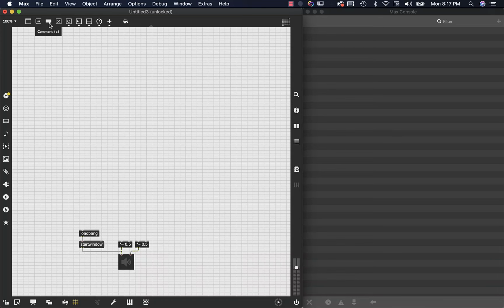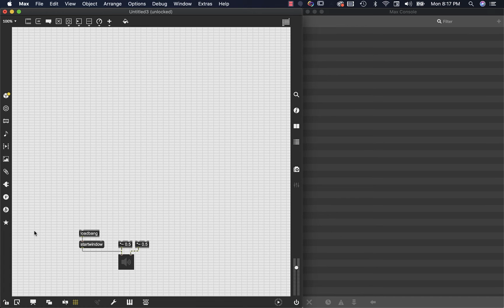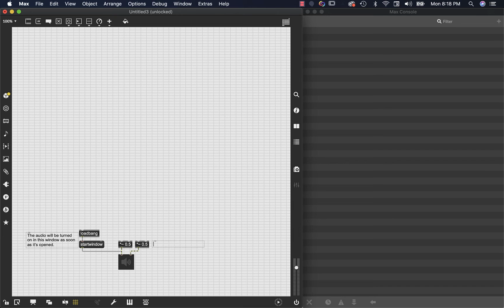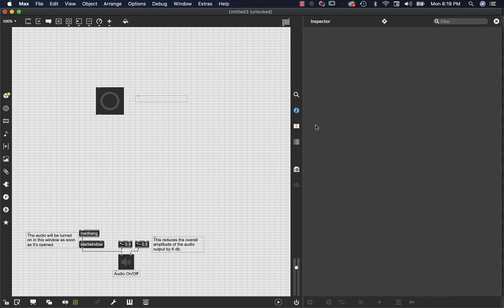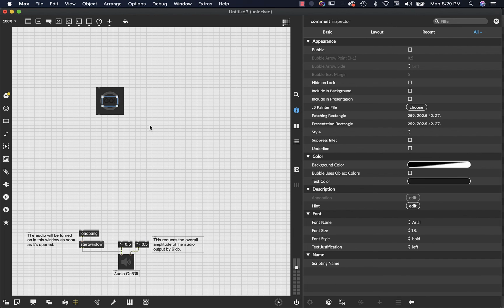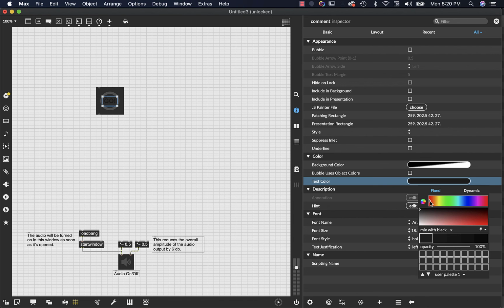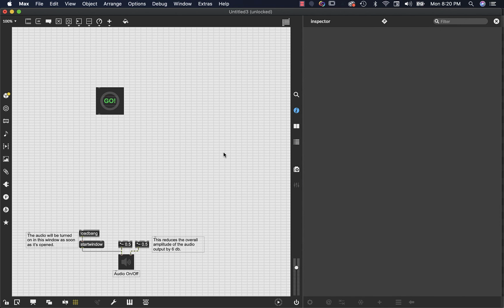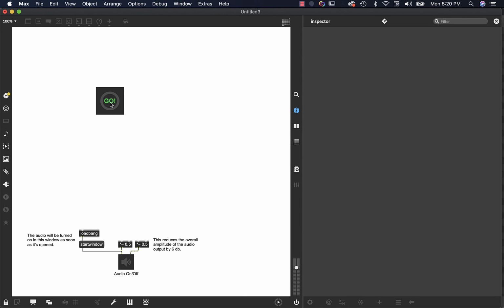The Comment Object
How and why to use the comment object in Max.